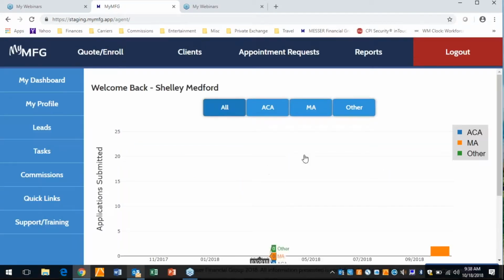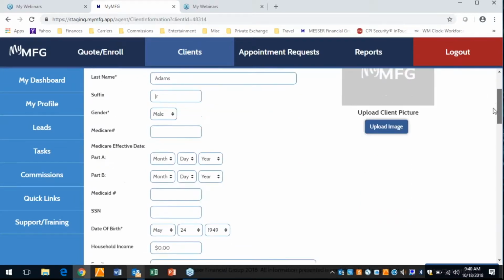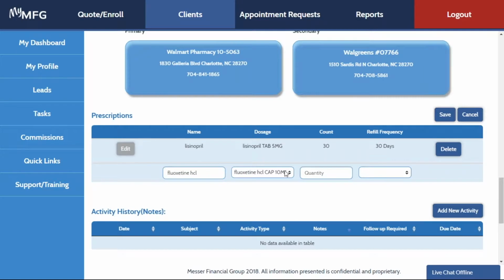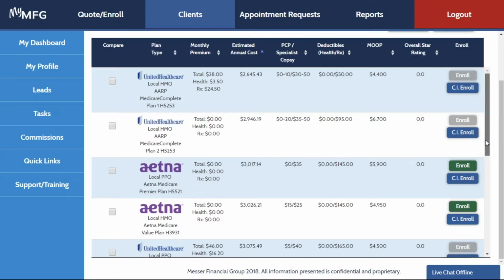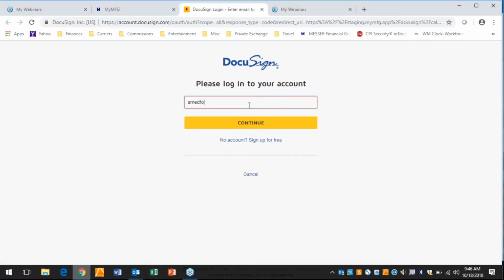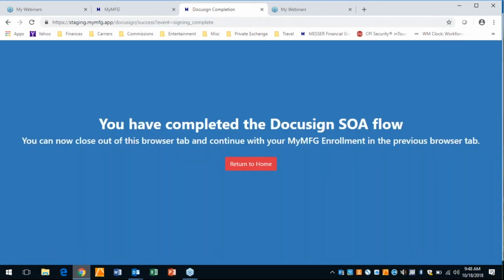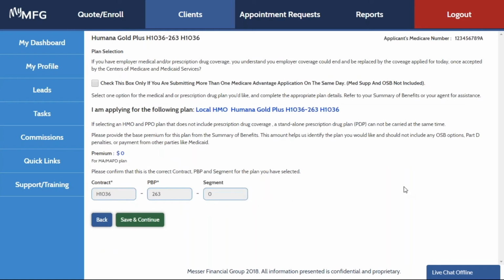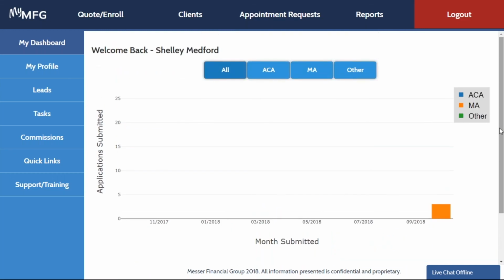10 18 18 My MFG Demo Quote And Enroll For MA